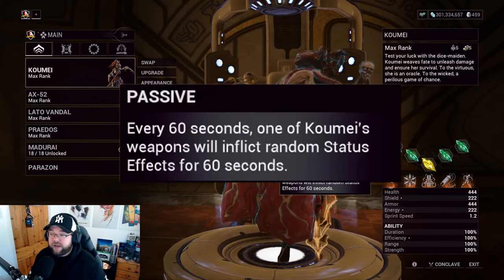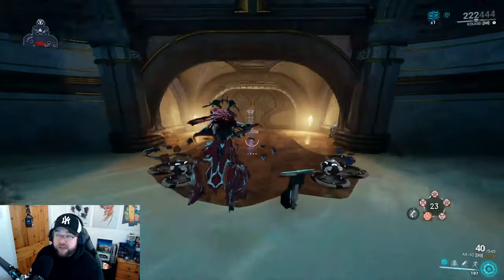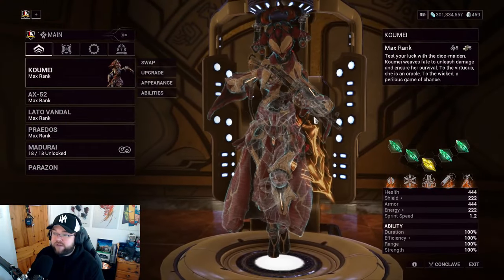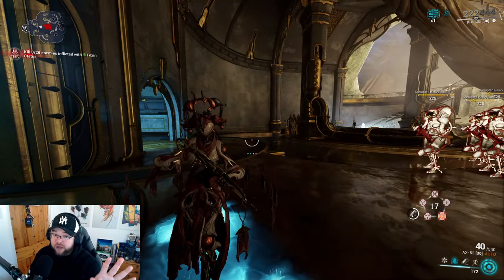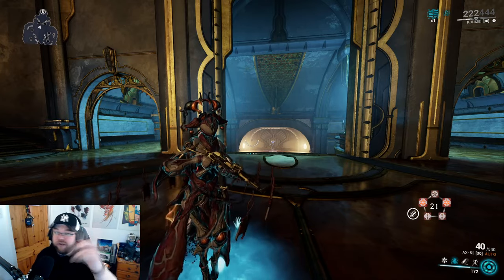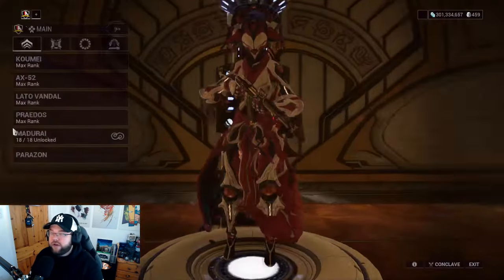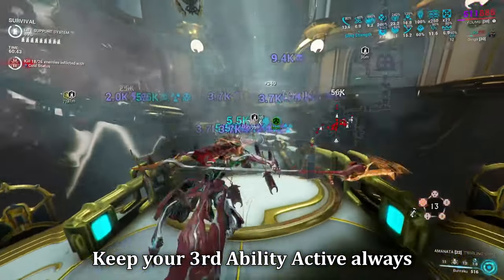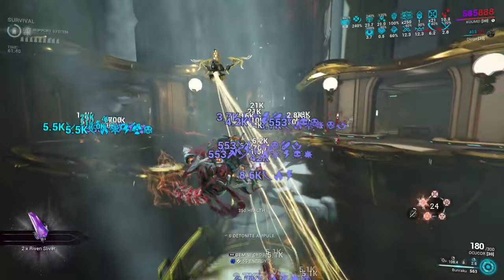THE ELEMENTALIST | Koumei Guide & Steel Path Build 2024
Our 58th Warframe: Koumei, the Dice Gambling Maidan! And you know.. she's quite a unique one, so let's break down what you need to know!

▶ Video Timestamps
0:00 Intro: LIKE/SHARE/SUBSCRIBE
0:48 Abilities: Passive (Weapons)
2:21 Abilities: Passive (Dice)
3:23 Abilities: Kumihimo
5:45 Abilities: Omikuji (Decrees)
17:36 Abilities: Omamori
19:41 Abilities: Runraku
24:08 Build Example #1 (Primer, Archon Mods)
29:10 Build #2 (Roar & Bunraku)
34:22 Steel Path Gameplay Example (Build 2)